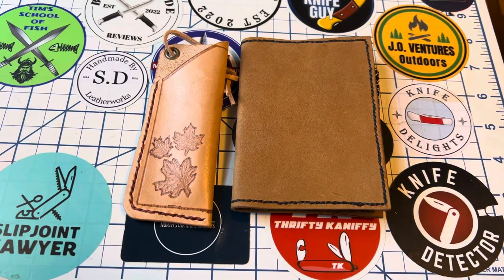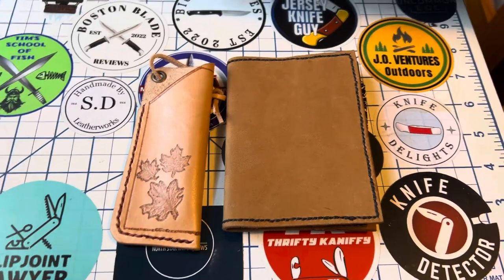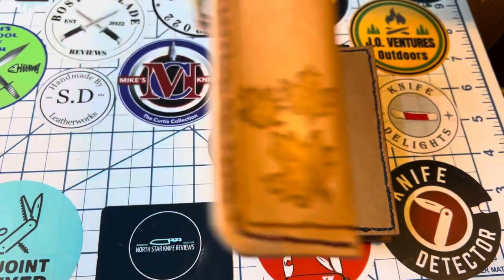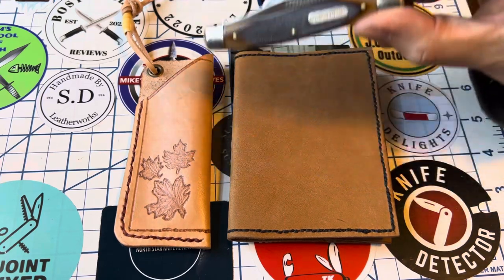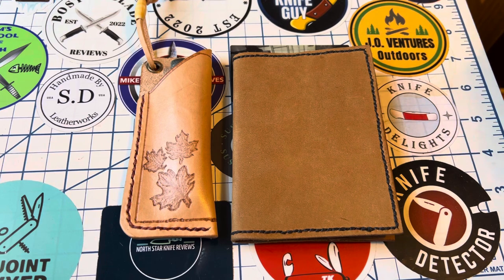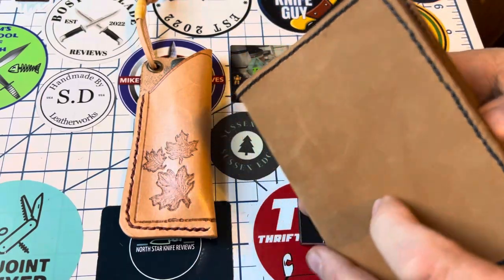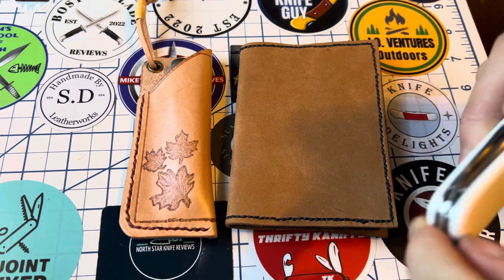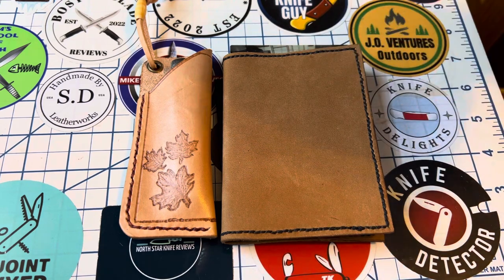Thank you to S.D. Leatherworks for the fantastic pocket slip and notebook. 🎄